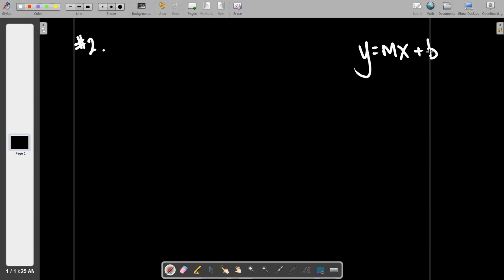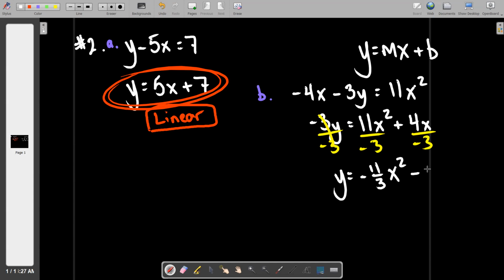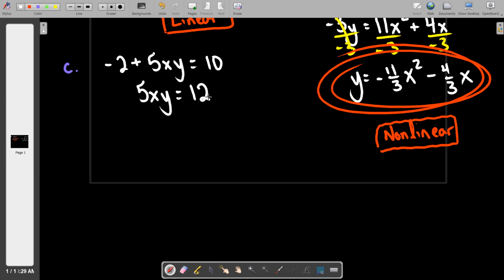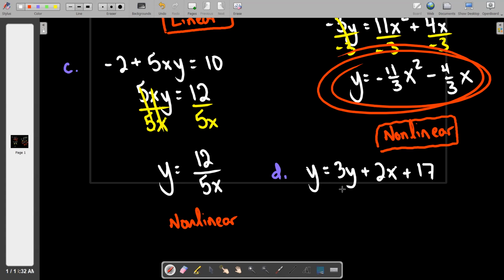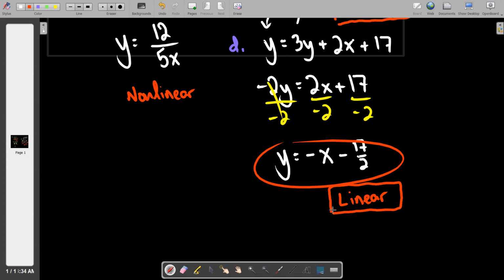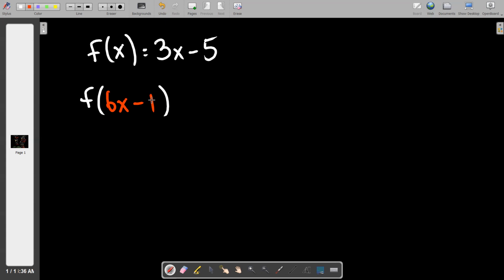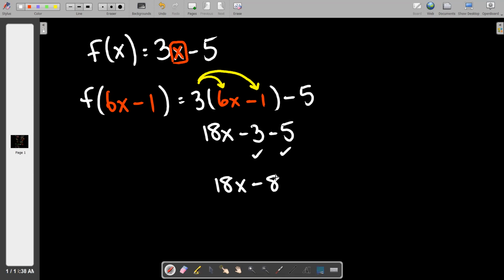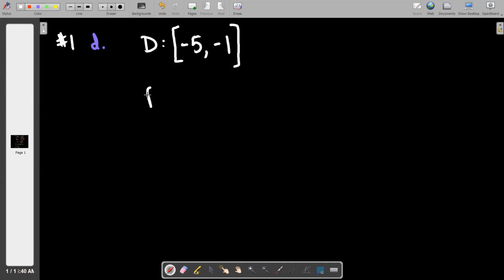Unit 2 DA Review (day 1)